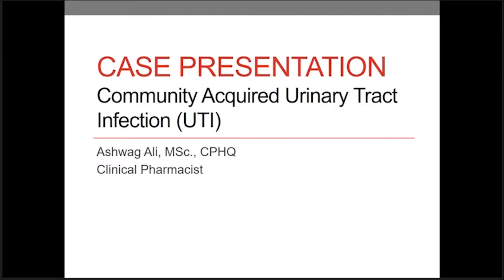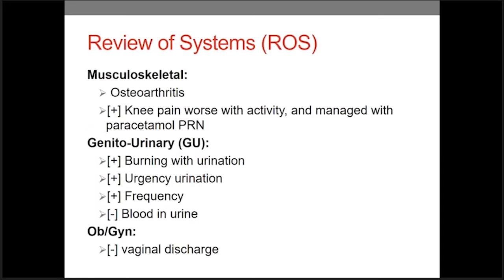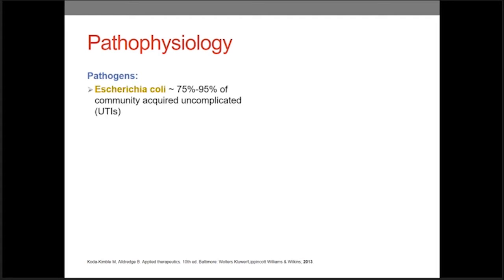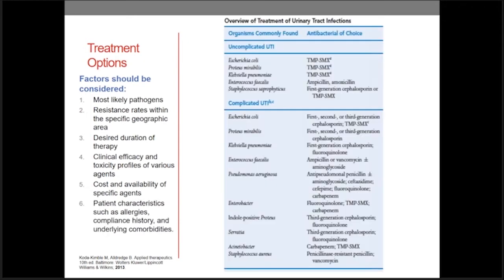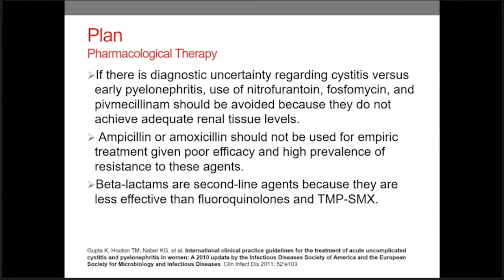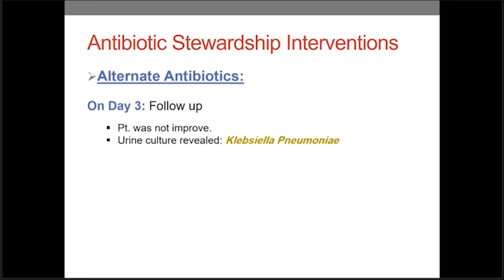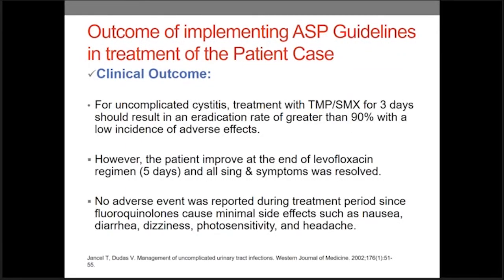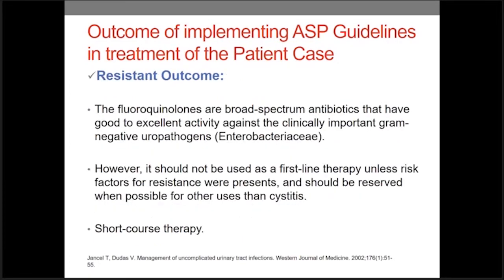Community Acquired Urinary Tract Infection Case Presentation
Antimicrobial Stewardship Intervention Project - Dr. Ashwag Ali
Excellence Award